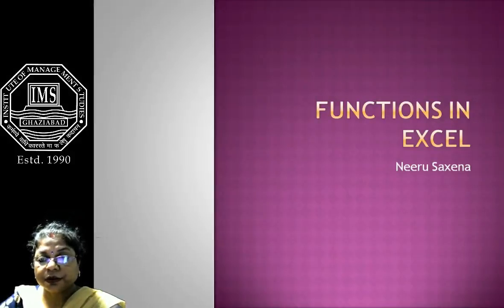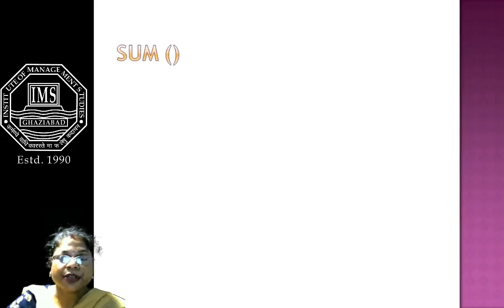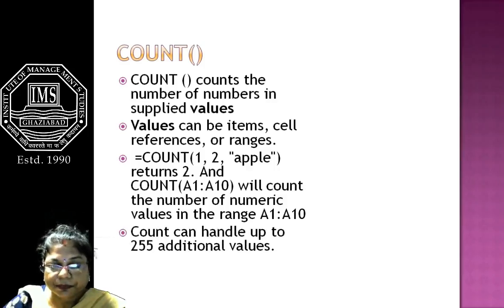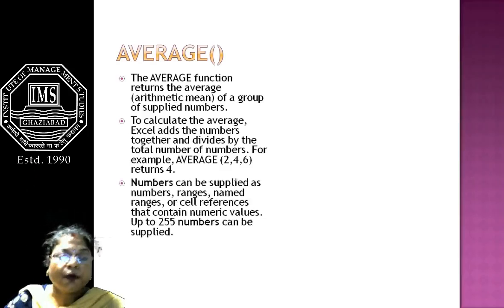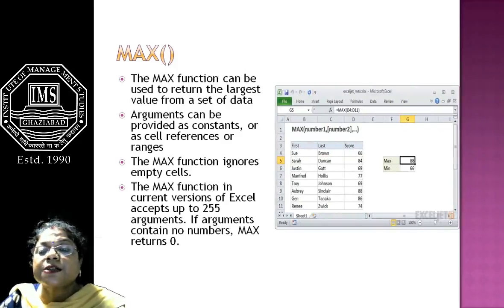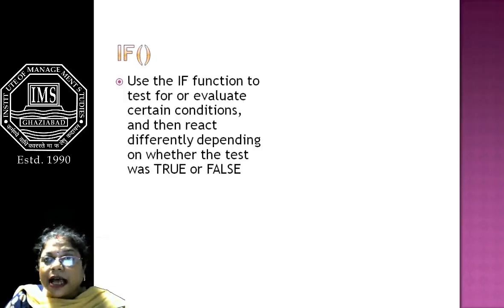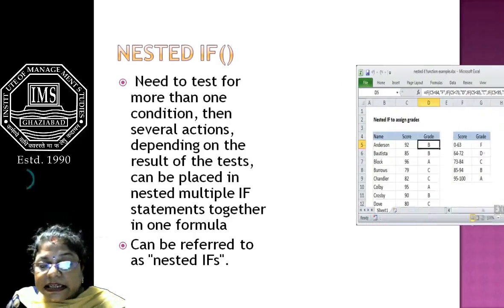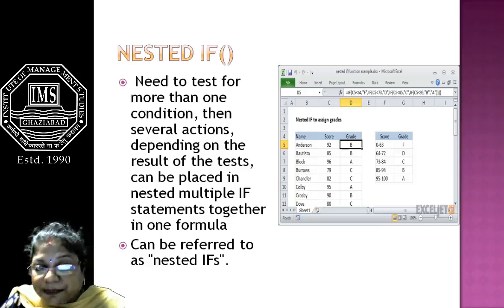Basic Functions In Excel Ns 1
Formulas and functions are the building blocks of working with numeric data in Excel. Some common excel functions are discussed in this video. Functions in Excel are classified as Numeric Functions, String Functions, Date and Time Functions, Financial functions. Functions make the work easier. A function is a predefined formula. Functions allow you to use descriptive names to automatically apply formulas for you.  Functions are generally more productive compared to writing formulas. Functions are also more accurate compared to formulas because the margin of making mistakes is very minimum.